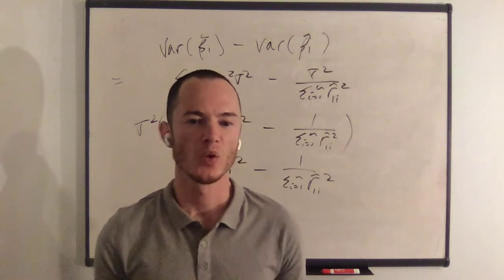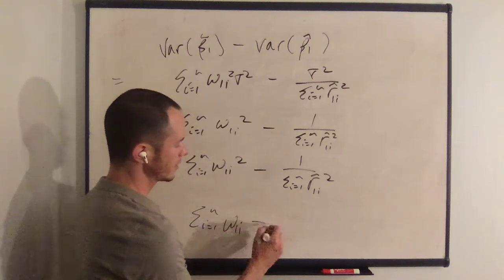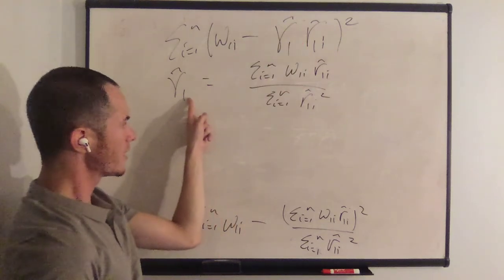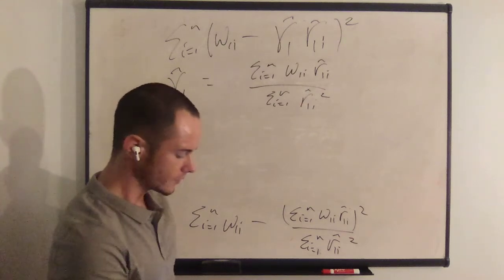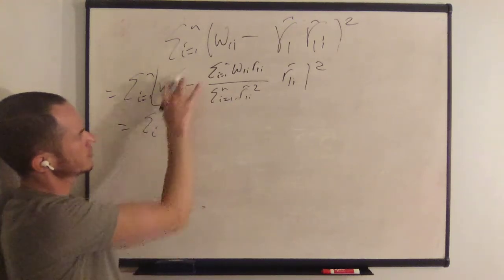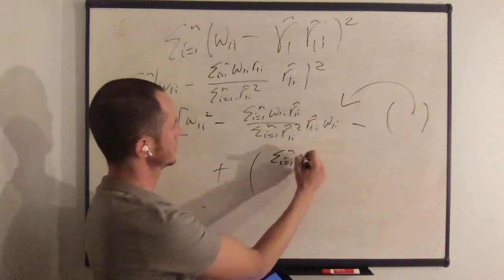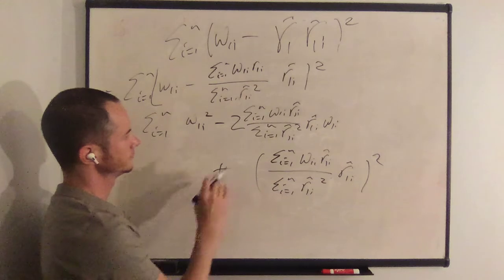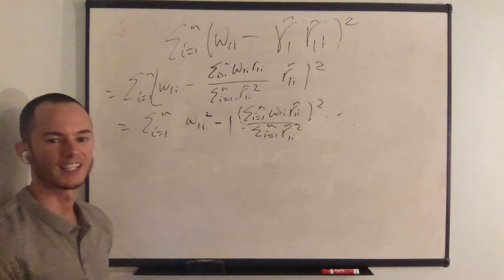Linear Econometrics: Gauss Markov Theorem Part 2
We complete a proof of the Gauss Markov theorem